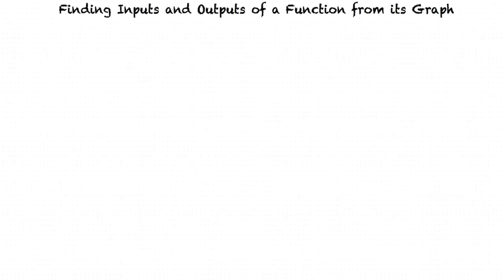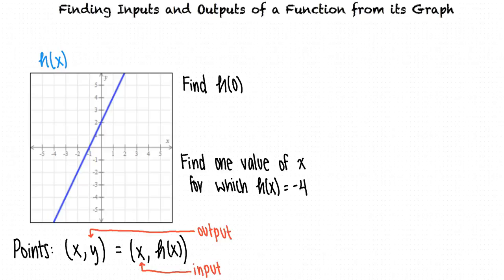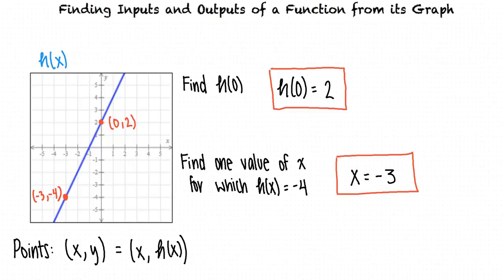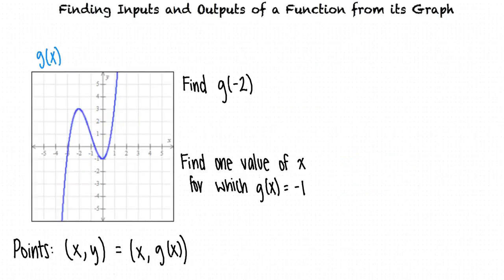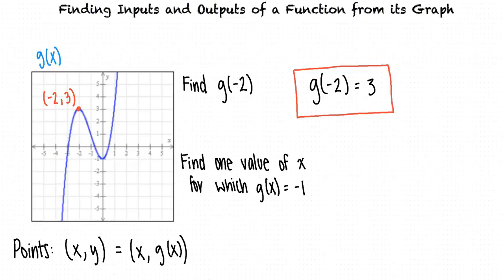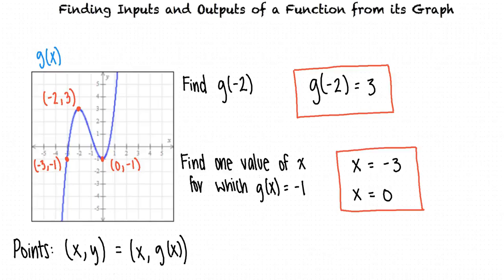Topic: Finding Inputs and Outputs of a Function from its Graph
This is a topic level video of Finding Inputs and Outputs of a Function from its Graph for ASU.

Join us!